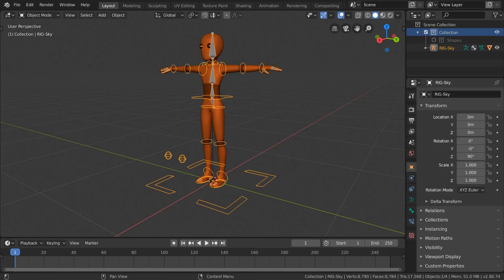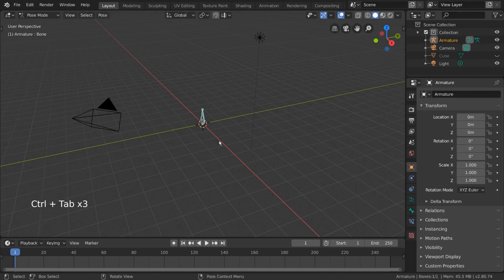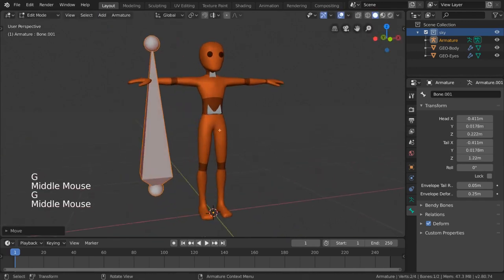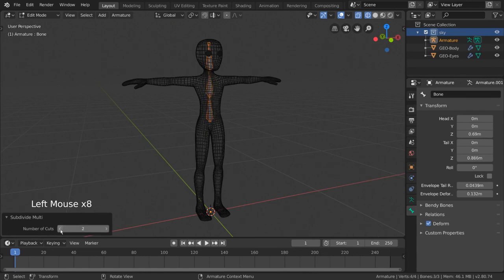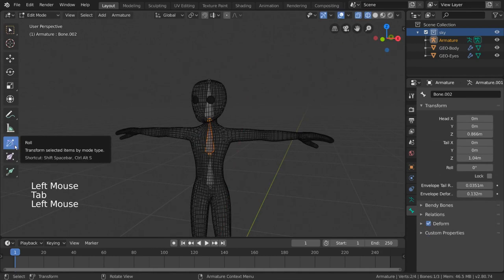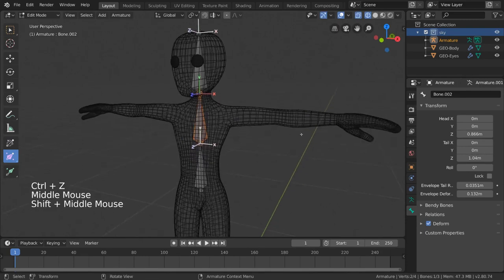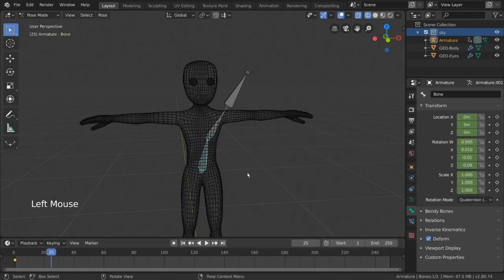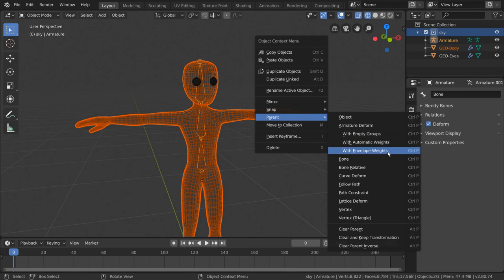Armatures - Blender Fundamentals - Part 29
__Start Youtube__
armatures blender fundamentals
armatures - blender 2.80 fundamentals
blender human armature
blender pose mode
blender rigging tutorial
blender armature addon
blender armature animation
blender reset armature scale
blender attach armature to mesh
blender add armature
select armature blender
blender armature tab
how to move armature in blender
blender armature tutorial
armature menu blender
blender convert armature to mesh
introduction to rigging in blender
blender advanced rigging tutorial
blender skeletal animation
how to reset armature position in blender
blender reset pose not working
blender apply pose to model
blender apply pose to object
blender clear bone pose
blender copy rest position to pose position
blender rigging bones
blender armature mode
blender propagate pose
clear poses blender
blender poses download
blender move character
blender save pose to mesh
return to t pose blender
rest pose
how to add bones in blender
armature blender download
blender add armature to model
blender 2.8 bind armature to mesh
blender create armature
set pose as rest position blender
blender skeleton
blender skeleton example
blender how to set a pose
blender rest position disable
blender add bones to mesh
blender skeleton rigging
what is rest pose
clear pose mode
blender reset bone scale
basic skeleton blender
blender rest pose
blender bones won't move in pose mode
how to connect bones to mesh in blender
blender t pose
blender pose library
blender delete pose
blender change rest pose
blender add joint
pose library blender
how to fix bones in blender
blender poses
blender keep pose in edit mode
blender pose menu
blender set pose as rest
blender joints
blender cannot change pose when rest position is enabled
blender disable rest position
cannot change pose when rest position is enabled
blender flip pose
blender assign mesh to bone
how to select bones in blender
blender what is rigging?
what is the difference between ik and fk?
what is ik rigging?
how do i switch from ik to fk in maya?
what is fk in maya?
how do you use bones in blender?
how do you join bones in blender?
what is character rigging in animation?
how do you go into pose mode in blender?
how do you make a rig in blender?
what is fk and ik?
how do i use a pose in blender?
how do i reset my armature in blender?
how do you show bones in blender?
how do you reset pose mode in blender?
how do i reset my cursor in blender?
how do i change the center of an object in blender?
how do i add a keyframe in blender?
how do i view bones in blender?
how do i move the armature in blender?
how do i reset a pose in blender?
how do i remove a bone in blender?
how do you select bones in weight paint mode?
how do i delete an action in blender?
how do you join two bones in blender?
how do you add a bone in blender?
how do i use armature in blender?
how do i merge two armatures in blender?
how do you connect two bones in a blender?
how do you remove bones in blender?
how do you rotate a bone in blender?
how do you parent an object to a bone in blender?
what are the three parts of a bone?
how do you add a bone to an object in blender?
how do you rig in blender?
how do you mirror bones in blender?
how do i merge two objects in blender?
how do i reset a position in blender?
how do you unparent in blender?
how do i select individual bones in blender?
how do you parent a bone?
how do you join meshes in blender?
what is a blender name?
how do you get rid of bones in blender?
how do i join armatures in blender?
can you rig in blender?
how do i use pose mode in blender?
how do you import files into blender?
how do you duplicate bones in blender?
how do you move bones in blender?
what does loop in parents mean in blender?
how do i mirror an armature in blender?
how do i switch to pose mode in blender?
how do you select something in blender?
how do you put bones in a blender?
how do you combine bones?
how do you undo parenting in blender?
how do you join two bones?
how do i join two objects in blender?
how do you make a parent object in blender?
how do you mirror bones?
how do you get bones in blender?
how do you connect armature to mesh blender?
how do you add objects in blender?
how do you make a parent blender?
how do you rig in maya?
how do you combine meshes in blender?
how do you merge meshes in blender?
how do you change bones in blender?
how do you move freely in blender?
how do i install rigify?
how do you split objects in blender?
how do you put a bone in blender?
how do you mirror an armature in blender?
how do you combine bones in blender?
how do you copy a pose in blender?
how do i select armature in blender?
how do you scale bones in blender?
how do you split bones in a blender?
how do you extrude bones in blender?
how do you animate a mesh in blender?